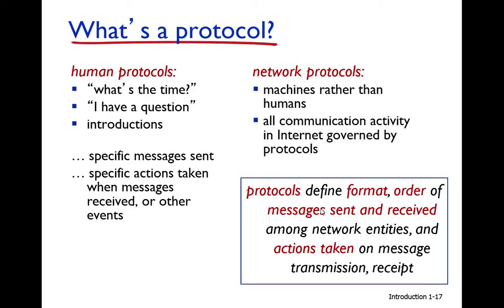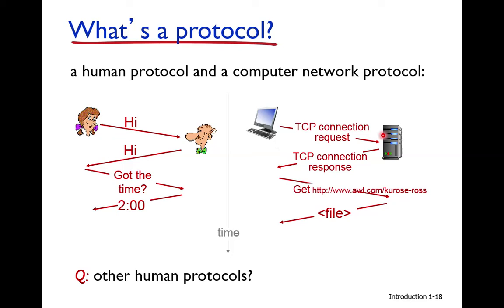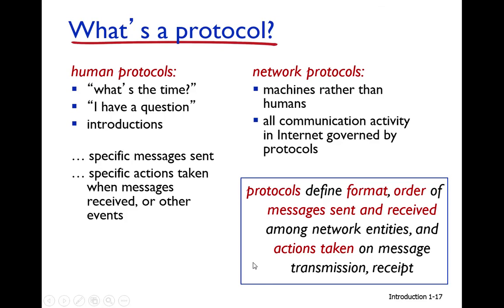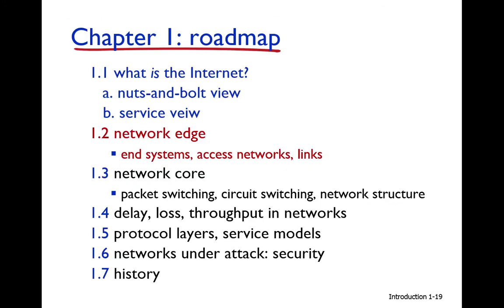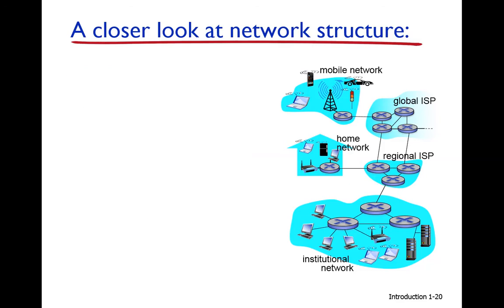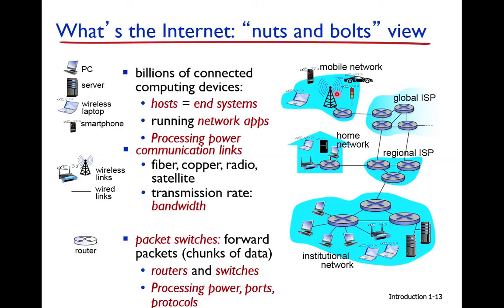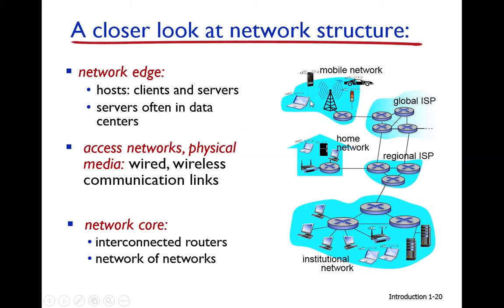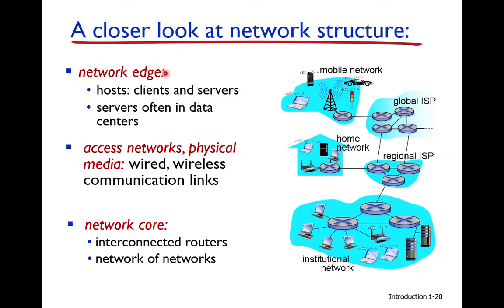Chapter1 lecture1 3, 8th edition, chapter 1, internet protocol, network edge, hosts, network core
computer networking top down approach, 8th edition, chapter 1, what is internet protocol, network edge, hosts, network core, what is access network,